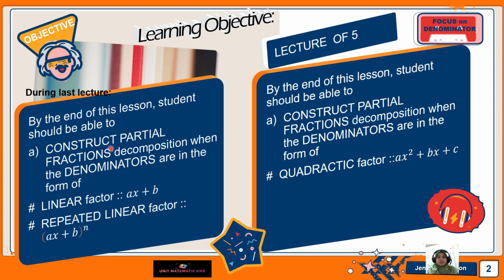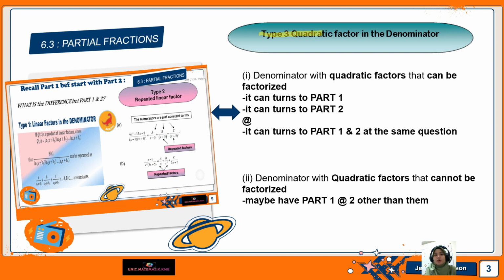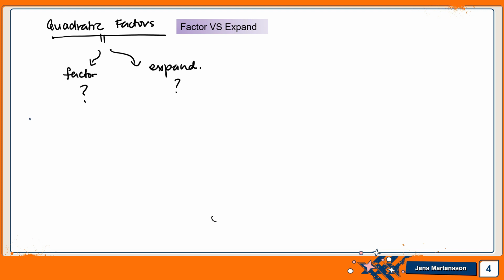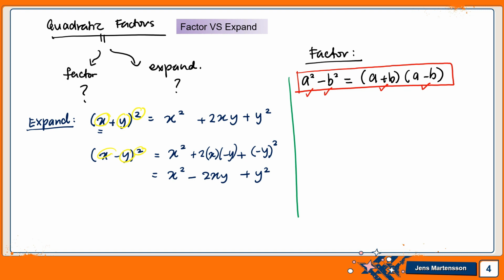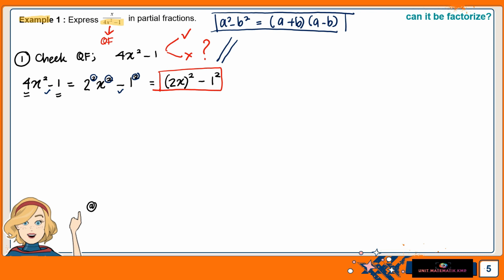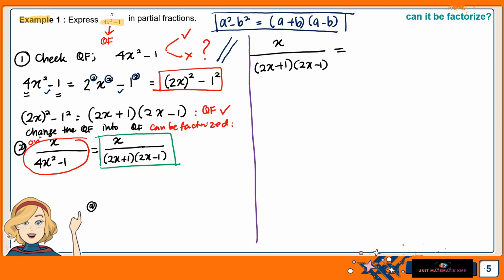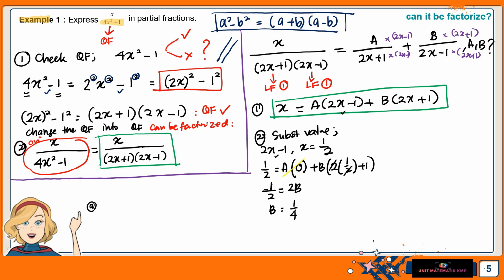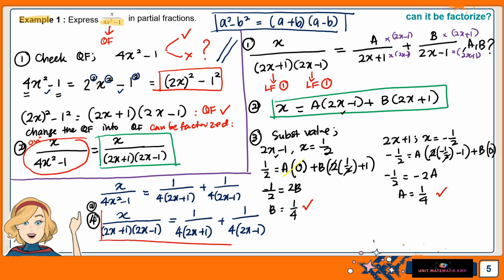CHAPTER 6 (LECTURE 5 OF 5) PART 1